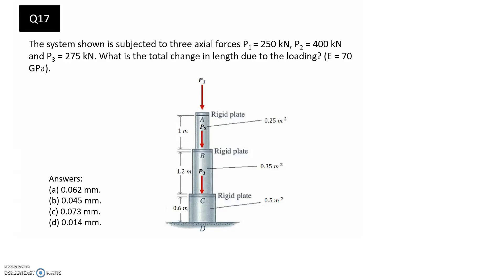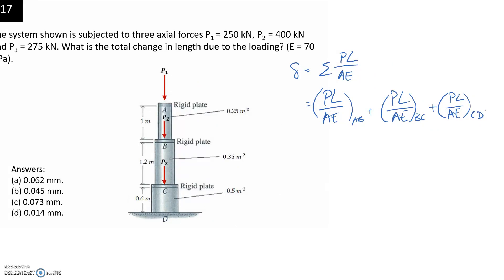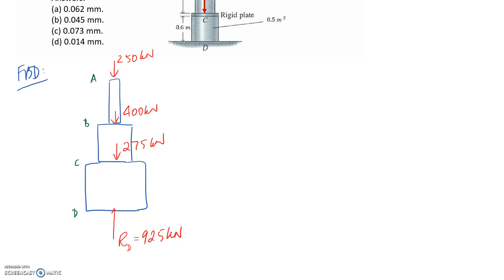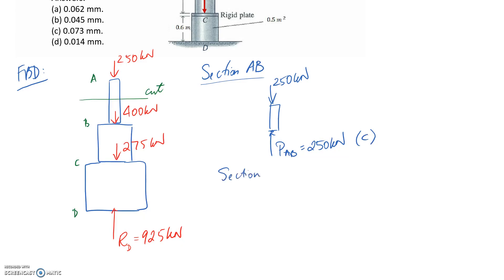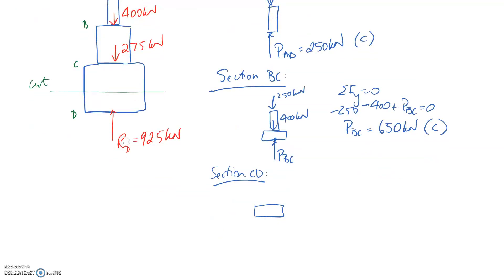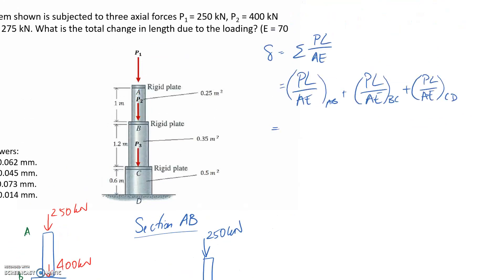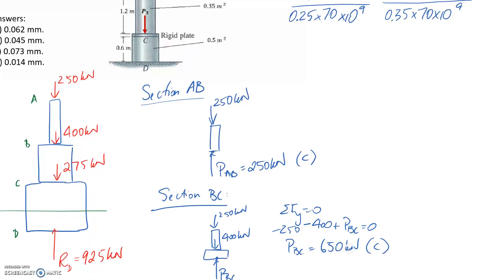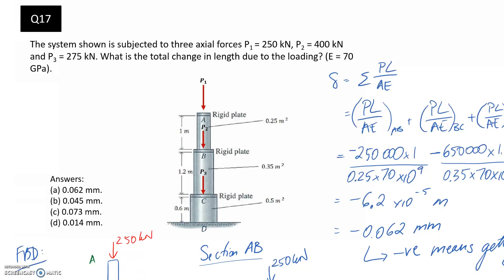Mechanics Sample Exam - Q17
This video solves for the total change in length (axial deformation) of a composite shaft. The internal force in each section is determined by taking cuts and solving for the load at the cut.